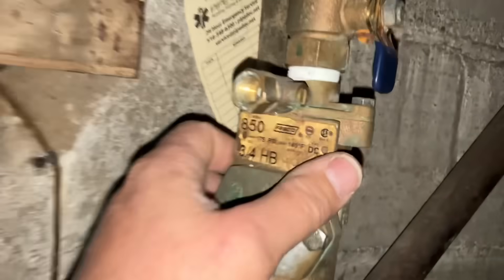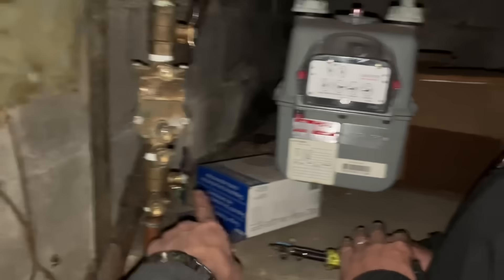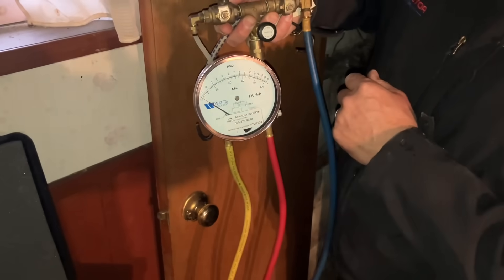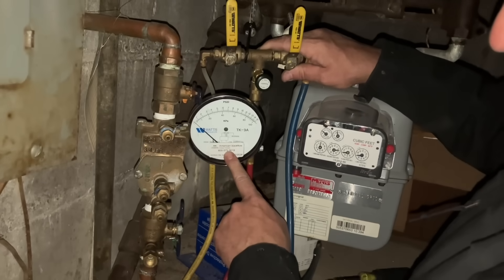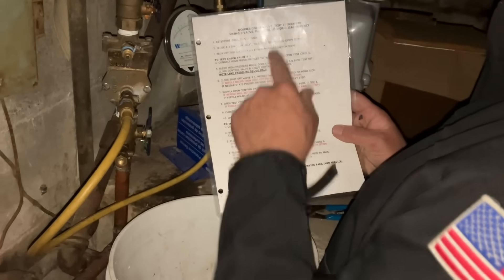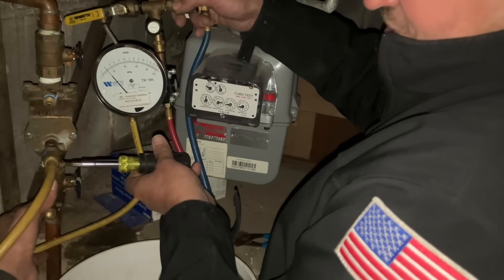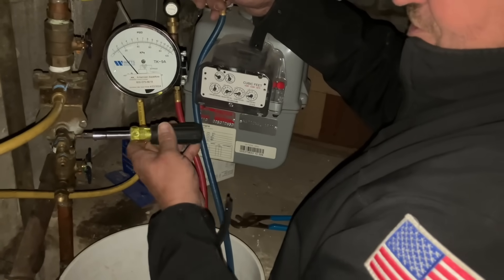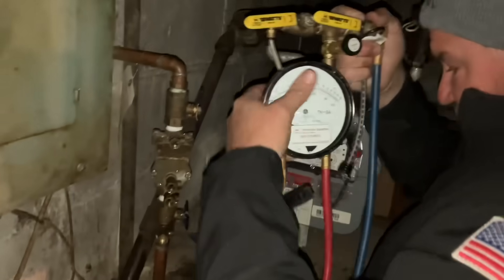Mastering Annual Testing: Febco 850 DCV Double Check Valve Backflow Preventer Guide for Plumbers!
In this detailed tutorial, we walk through the **annual testing of the Febco 850 DCV (Double Check Valve)** backflow preventer for plumbing professionals and apprentices. If you’re new to cross-connection devices like the DCV or need a refresher on how to properly test them, this step-by-step guide will help you master the process.

Testing backflow preventers is a crucial part of maintaining plumbing systems, especially in irrigation lines. As a plumbing professional, understanding how to correctly test and troubleshoot backflow prevention devices ensures the safety and efficiency of the system. In this video, we demonstrate the testing procedure, explain the equipment involved, and highlight the key steps required to ensure compliance with safety standards.

From blowing off test ports, using high-pressure hoses, and calibrating test kits, to identifying faulty shut-off valves, we cover everything you need to know. We also discuss how to properly store equipment to avoid freezing in colder months, ensuring long-term functionality.

**Why is this video important?**
- **Essential Training for Plumbers and Apprentices**: Learn how to test and maintain the Febco 850 DCV Double Check Valve system.
- **Prevent Cross-Connection Hazards**: Understand the role of backflow prevention devices and how they protect potable water supplies.
- **Hands-on Guidance**: Follow along with the procedure to build confidence in testing backflow preventers and using the right tools.

Whether you’re a seasoned pro or just starting out in the plumbing industry, this video provides valuable insights for effective backflow preventer testing.

**Timestamps**:
0:00 - Introduction
1:12 - Overview of the Febco 850 DCV System
2:45 - Preparing the Backflow Preventer for Testing
4:30 - Step-by-Step Testing Process
8:10 - Identifying and Troubleshooting Issues
10:00 - Wrapping Up the Test and Storing Equipment
12:00 - Final Thoughts and Best Practices

Don’t forget to hit **like** if you found this video helpful and share it with your colleagues or apprentices who could benefit from this essential training!